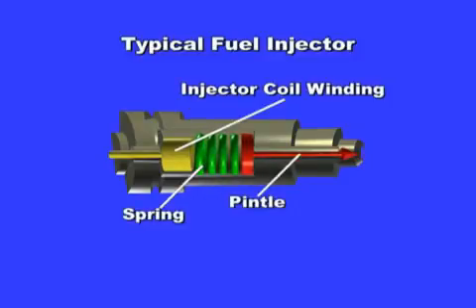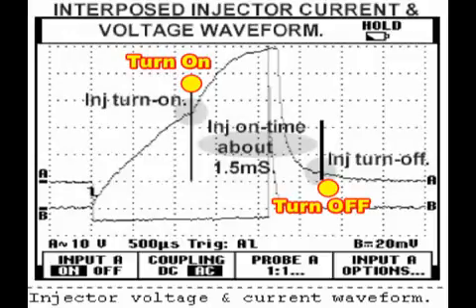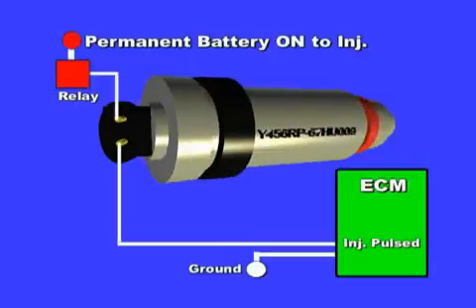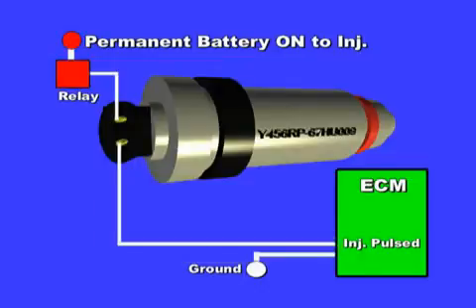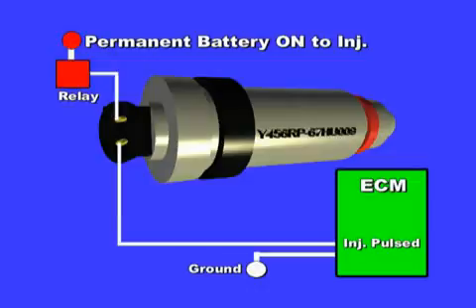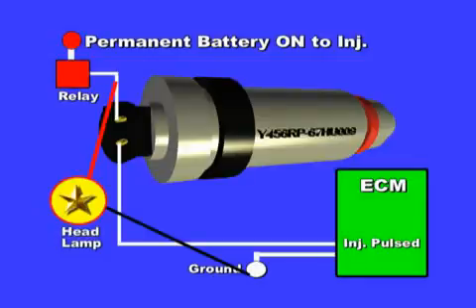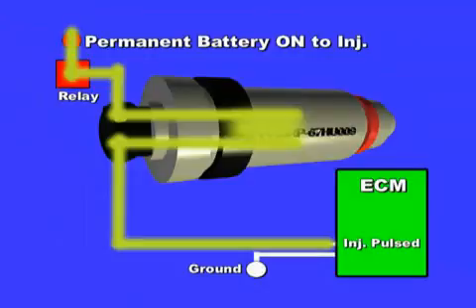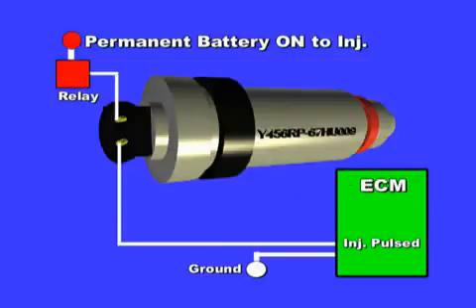Fuel Injector Operation